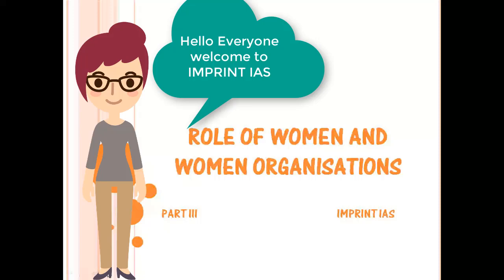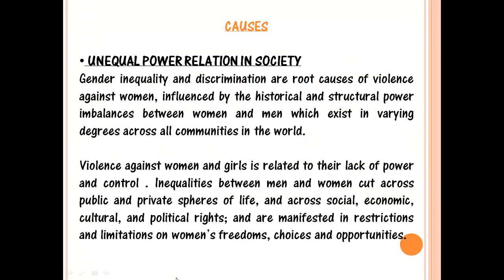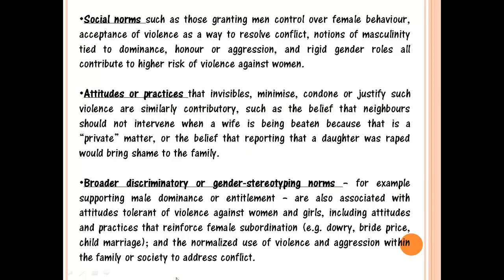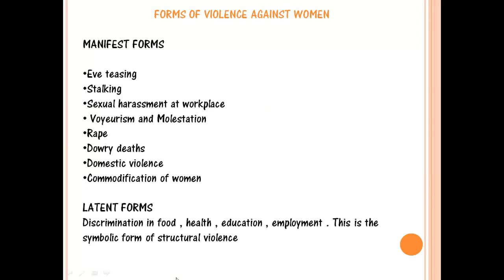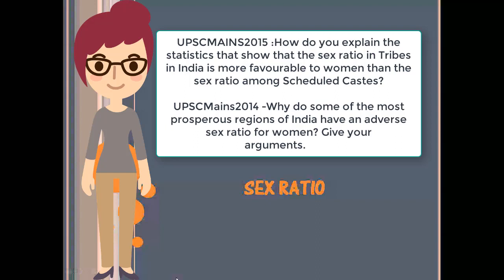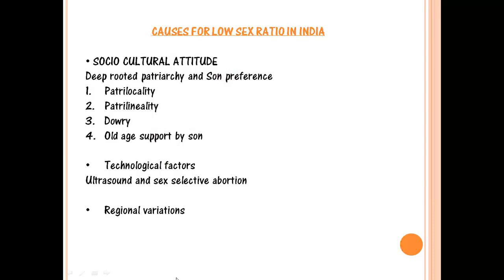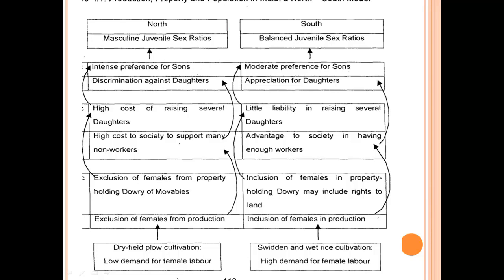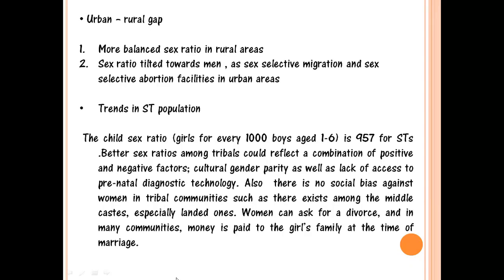INDIAN SOCIETY SERIES : Concepts of Gender Violence and Sex Ratio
Hello everyone !!

In the fifth video of Indian society series we will be taking up the  concept of GENDER VIOLENCE and SEX RATIO.

Happy studying :)